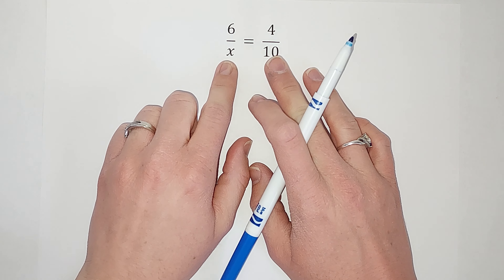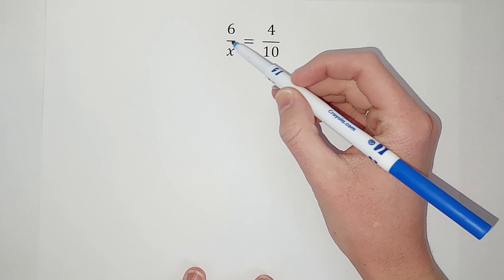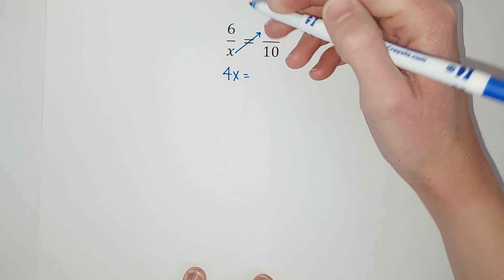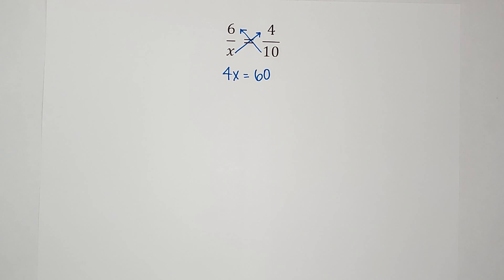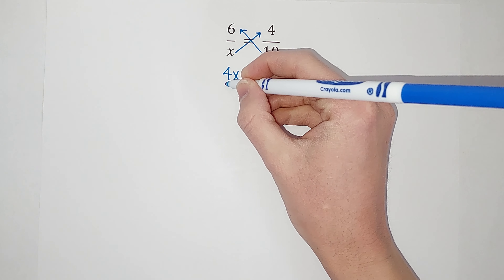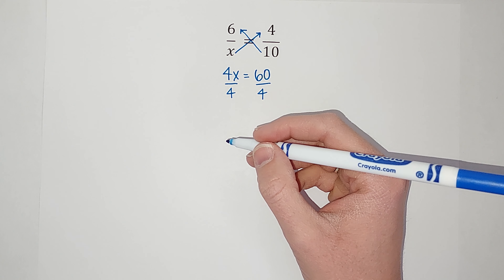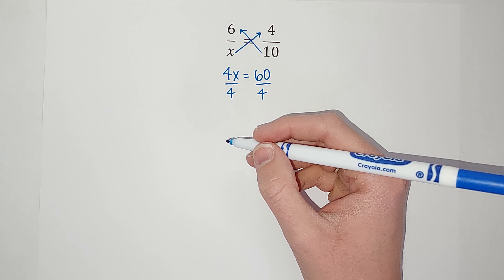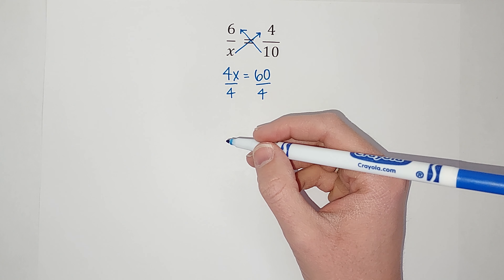Use Cross Products to Solve for an Unknown in a Proportion & How to Check your Answer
Watch an example using cross products to solve for an unknown in a proportion. Stay to the end to watch how to check your answer to make sure you got it right.